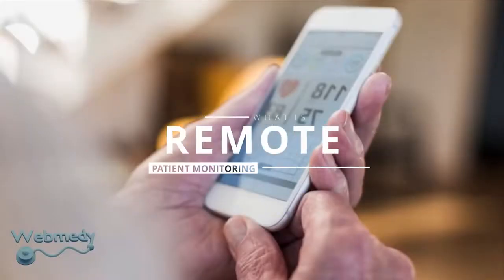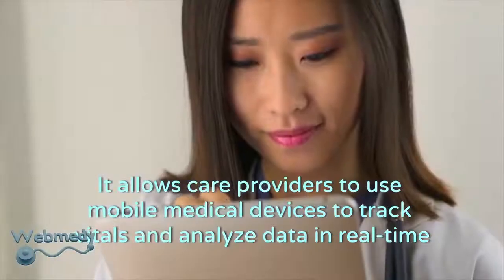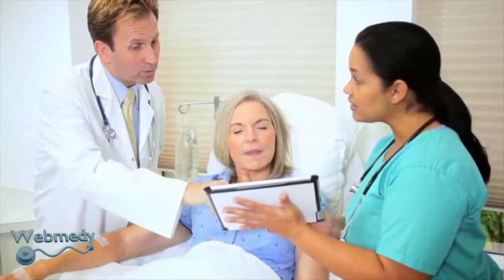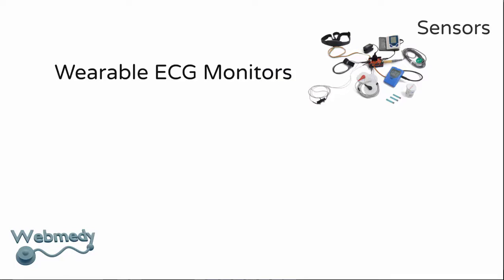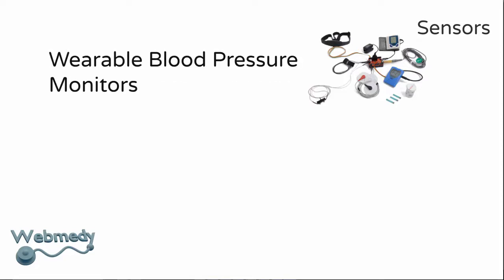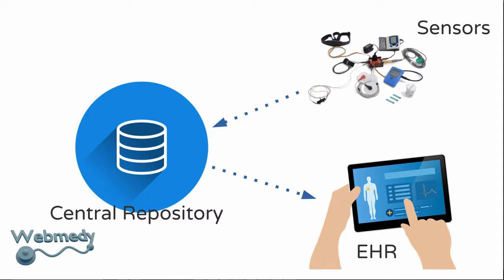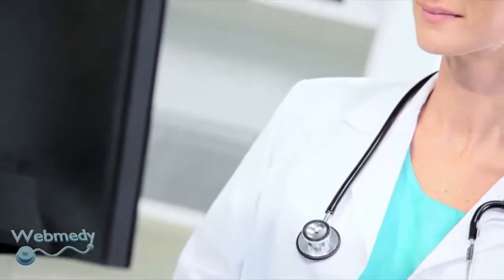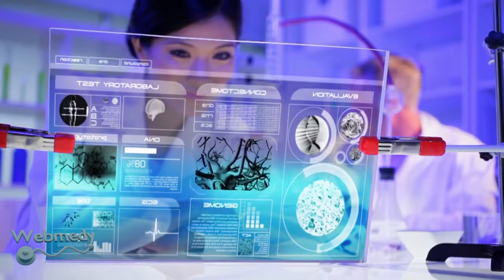What is Remote Patient Monitoring RPM and how does it reduce healthcare costs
This video covers the topic of what is Remote Patient Monitoring and its Impact on Healthcare.

Remote patient monitoring (RPM) is a promising field that has the potential to improve clinical outcomes and reduce chronic care costs. At present, about 88% of hospitals are spending or thinking to invest in remote patient monitoring. 68% of healthcare organizations fully wish to use remote patient monitoring solutions to support providers maintain the health of high-risk patients, according to the Consumer Technology Association (CTA).

What is Remote Patient Monitoring (RPM)?

Remote patient monitoring is a technology to enable monitoring of patients outside of conventional clinical settings, such as in the home or in a remote area, which may increase access to care and decrease healthcare delivery costs. Remote Patient Monitoring uses digital technologies to collect medical and other forms of health data from individuals in one location and electronically transmit that information securely to health care providers in a different location for assessment and recommendations. It allows care providers to use mobile medical devices to track vitals or/and analyze data in real-time.

How does remote patient monitoring work?

The remote patient monitoring method is a healthcare delivery method that applies technology to observe patient health outside of a traditional clinical setting. It receives biometric data (such as heart rate, blood pressure, oxygen levels, and sleep quality) from a patient's location, then examines and explains that data, and sends it to the caregiver at another place. Monitoring programs can collect a wide range of health data from the point of care, such as vital signs, weight, blood pressure, blood sugar, blood oxygen levels, heart rate, and electrocardiograms. RPM can undertake the same observations of a patient as a nurse at the bedside, so the optional re-admissions and appointments can be limited.

Wearable and Mobile Technology for Remote Patient Monitoring

Wearable and mobile technology devices are intended to assemble a vast array of fitness and physiological data, and sleep and exercise data, doing high-level analytics to control patients at their location. Smart solutions built into wearables technology combines with smartphone applications to send collected health data (such as heart rate, balance, and sleep patterns) direct to the healthcare provider, instead of demanding patients to take their vitals or visit the physicians for the same.

Webmedy
Wakening Wholesome Wellness